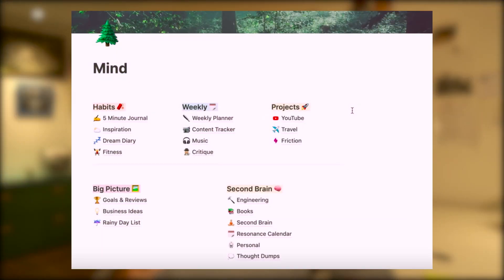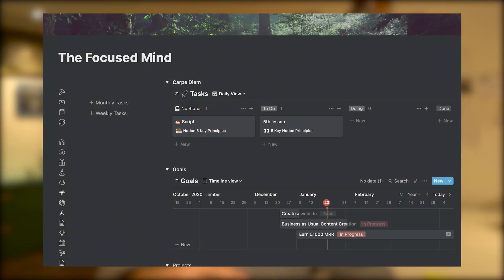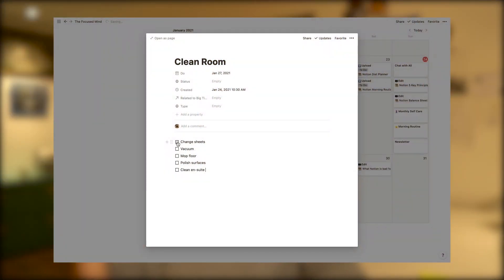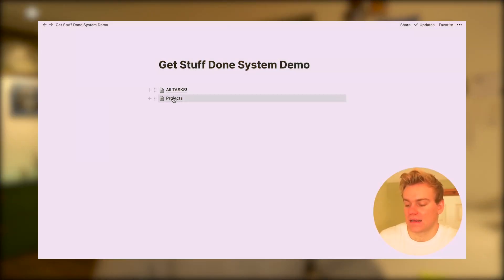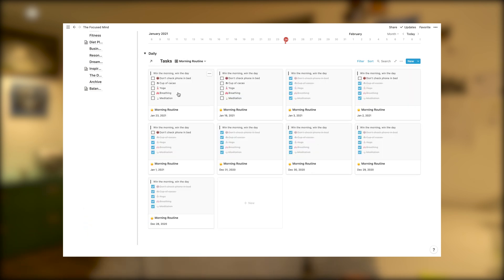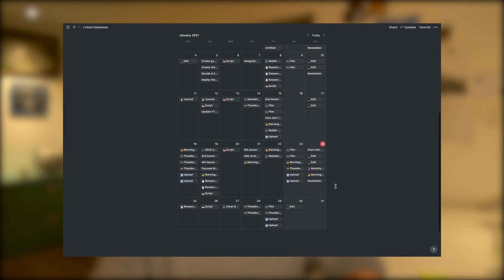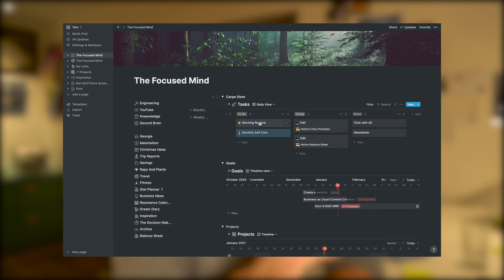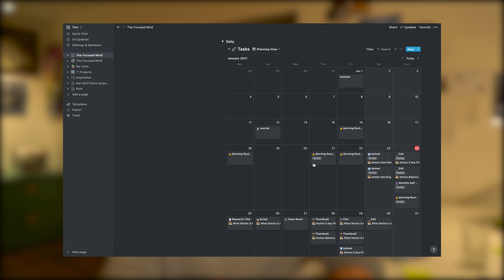The 5 Notion Principles You Need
Hey guys, getting started with Notion can be overwhelming. We get bogged down in techniques, formulas etc. I believe what we need are guiding principles. Principles that will make us better Notion users. In this video, I break down these 5 principles

Timestamps:
00:00 - Intro
01:00 - Databases over pages
02:23 - You need to link databases
03:46 - Spinning out views
05:23 - Iterative thinking
06:48 - Dashboard design